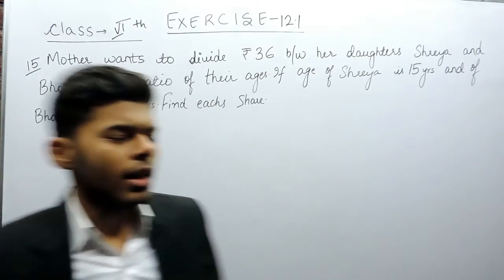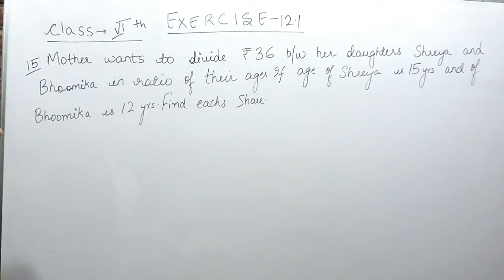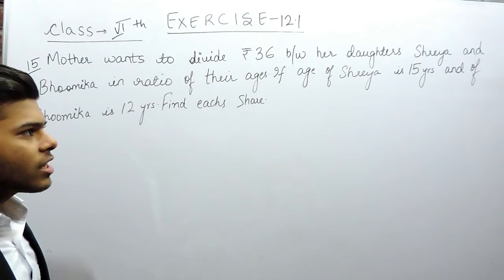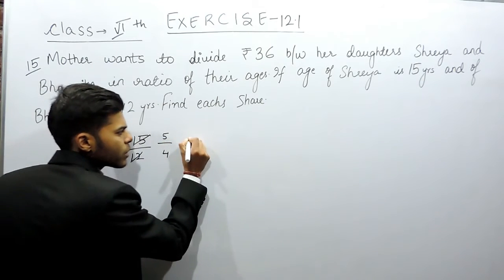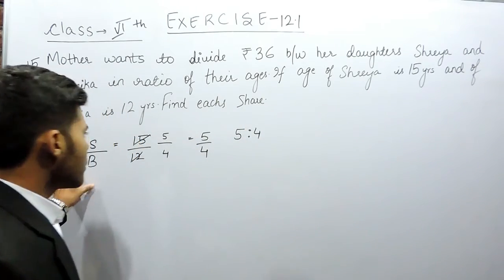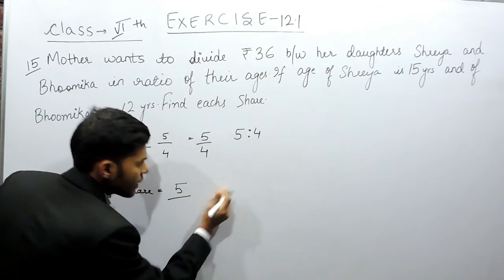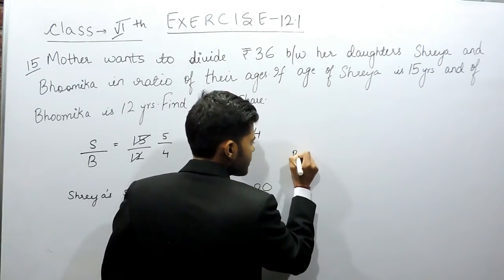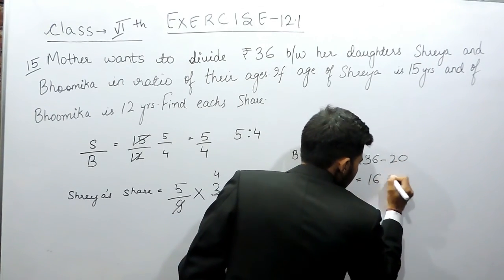Exercise 12.1 – Question 15 NCERT Solutions For Class 6 Maths Ratio and Proportion